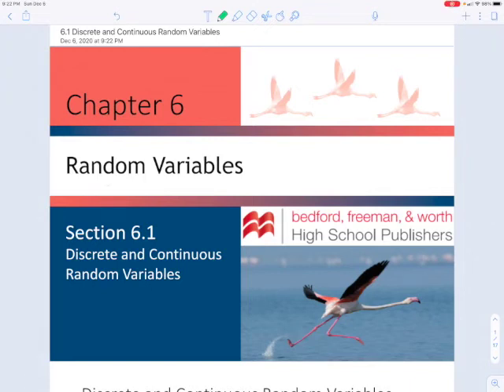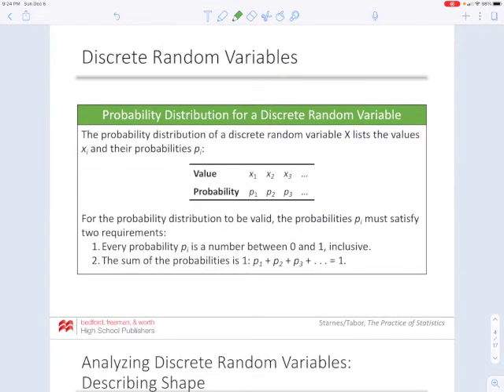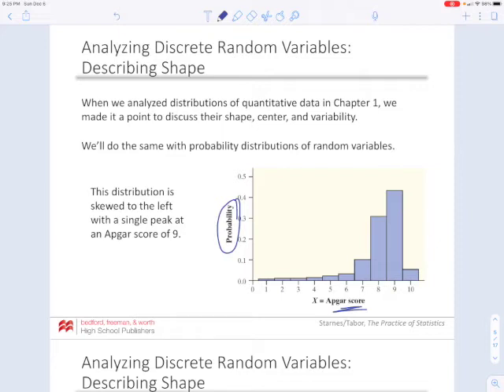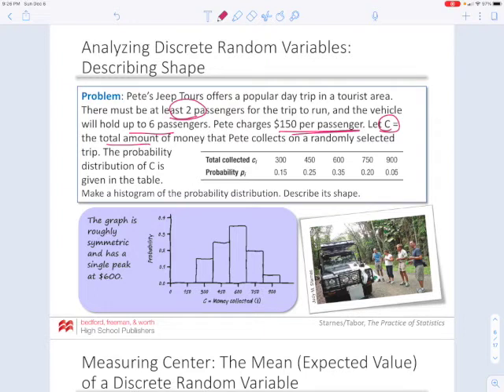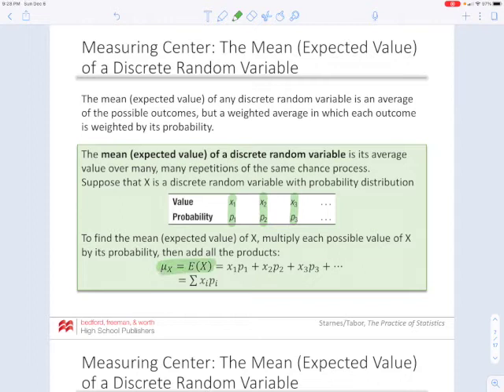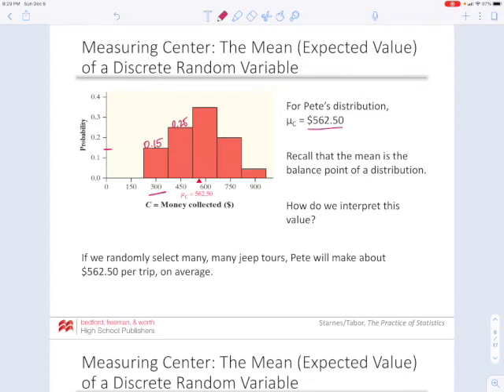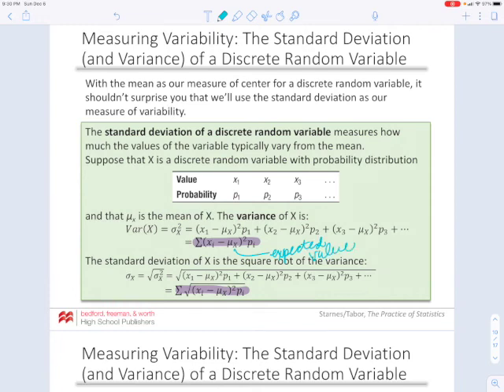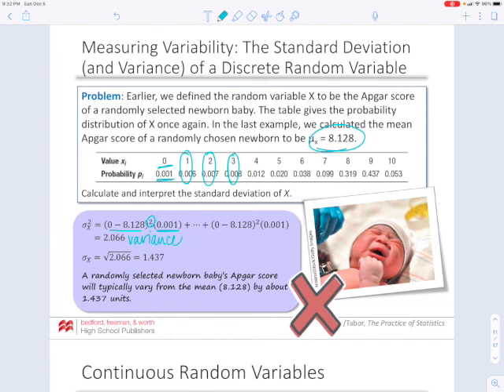Ch 6.1 Discrete Random Variables